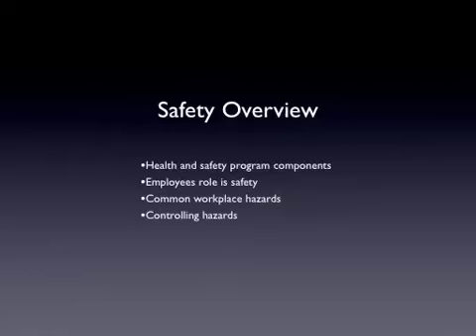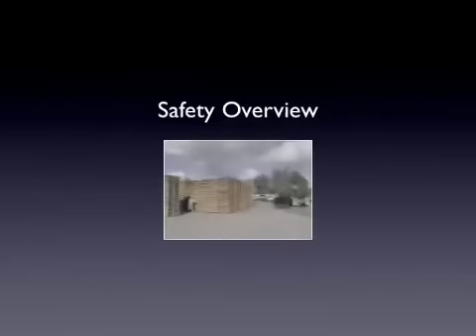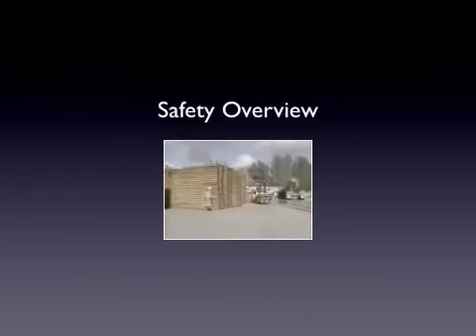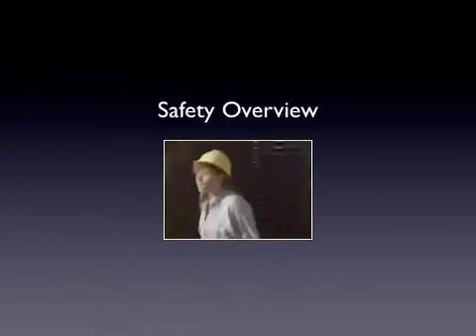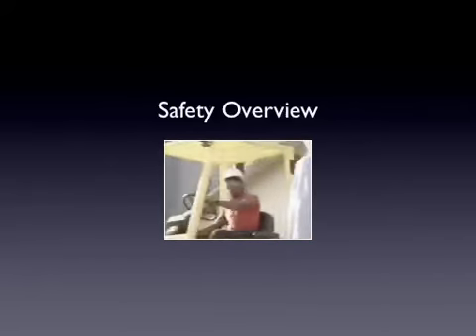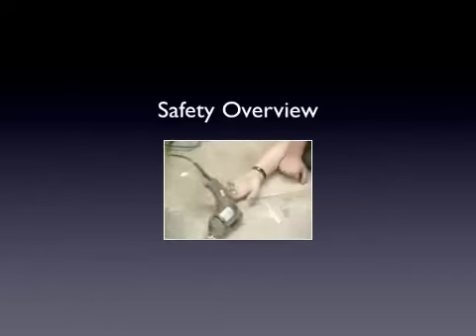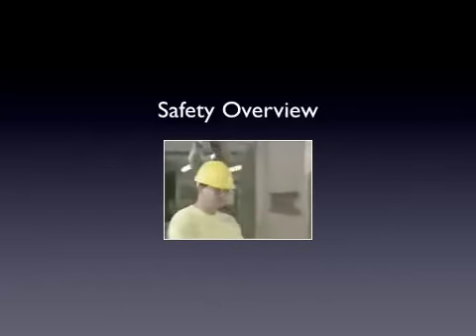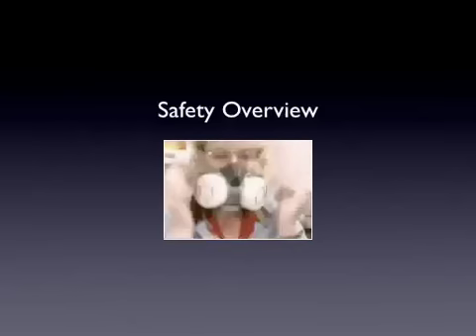CSEM.com - Safety Overview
CSEM - Founded by Safety & Environmental professionals with over 30 years of experience, the Center for Safety & Environmental Management, Inc. (CSEM) offers a broad range of safety, health and environmental training and consulting services. CSEM, Inc. develops high-quality Safety & Environmental programs for industry, corporate, and government agencies.